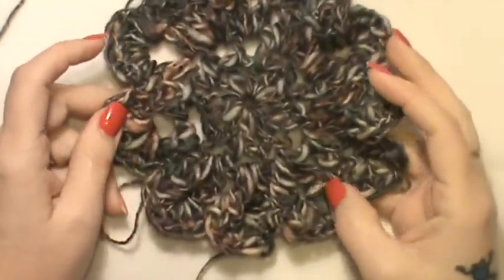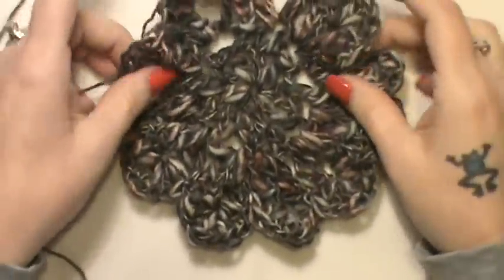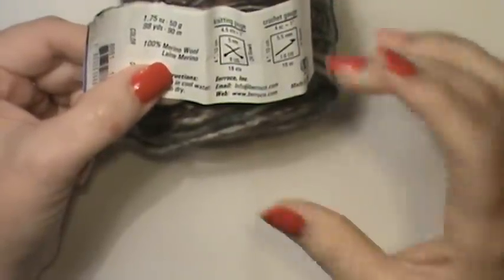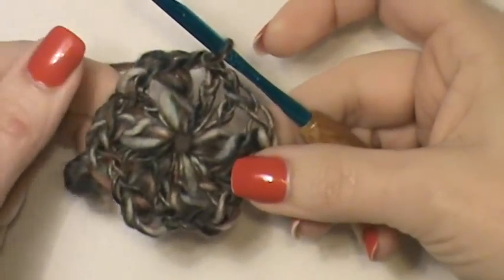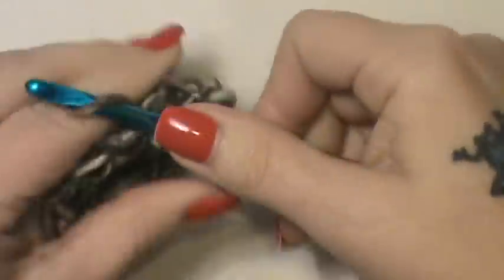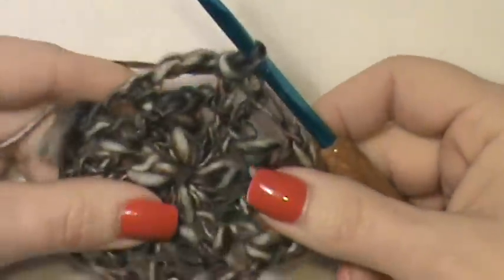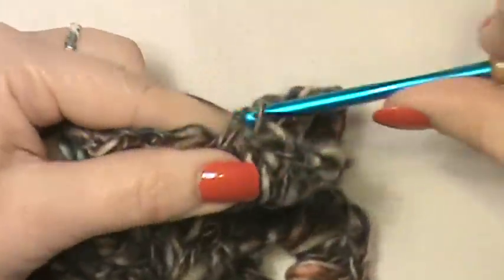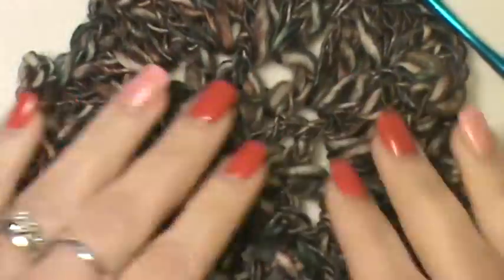"Crochet Japanese Flower"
What a beautiful flower/motif to add to any project for a Spring/Summer project!!